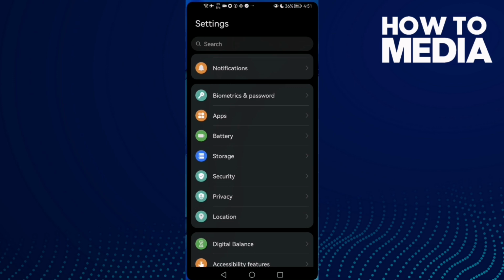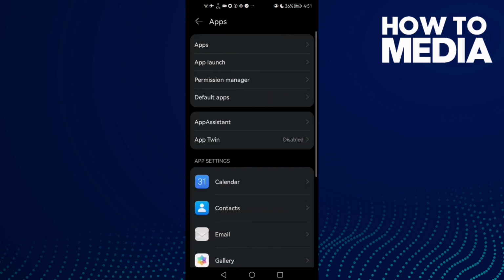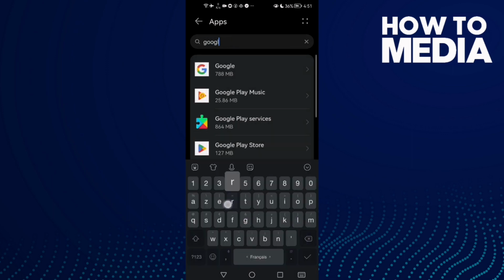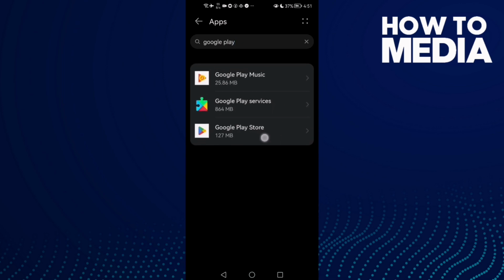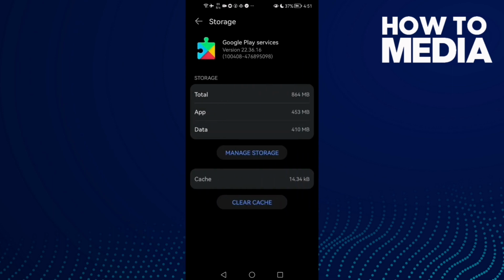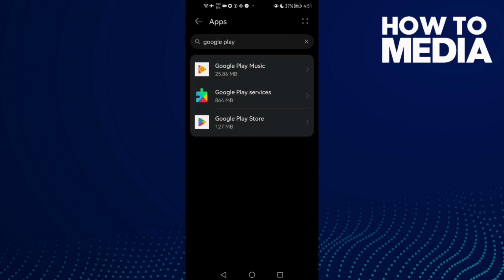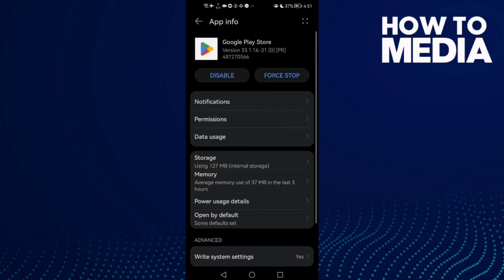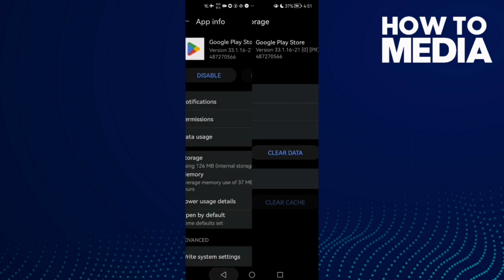How to Fix and Solve Google Play Store Glitch on Any Android Phone - Mobile App Problem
in this video we discuss :